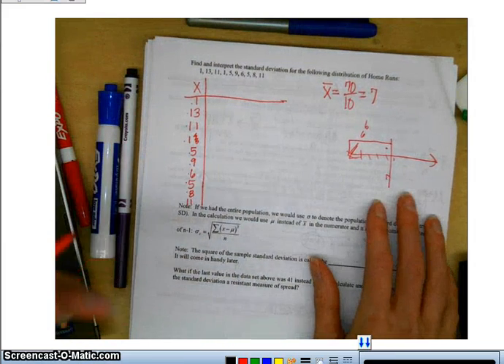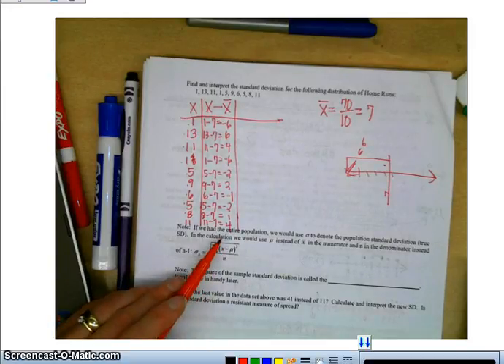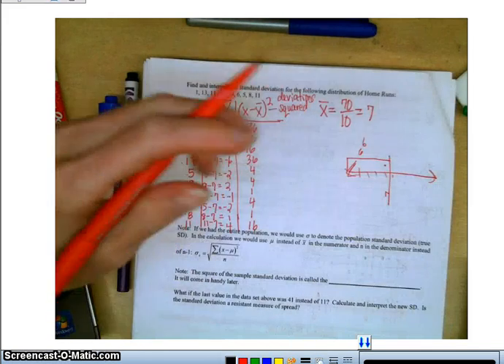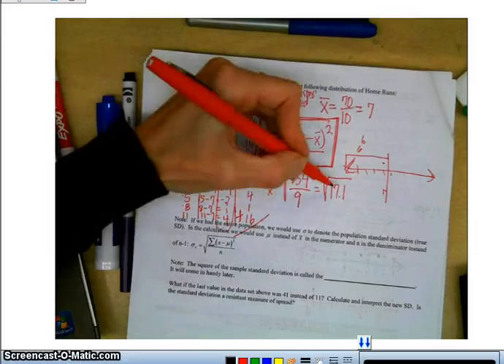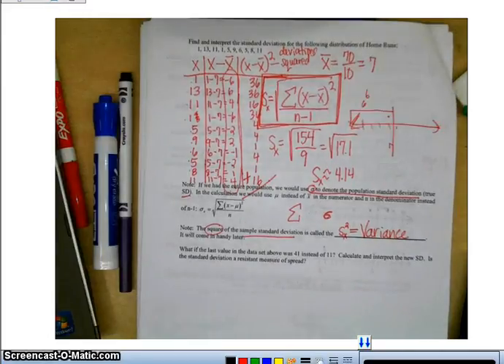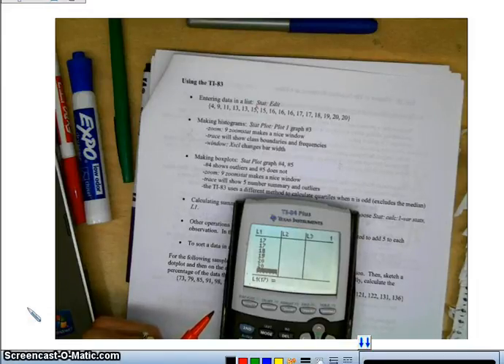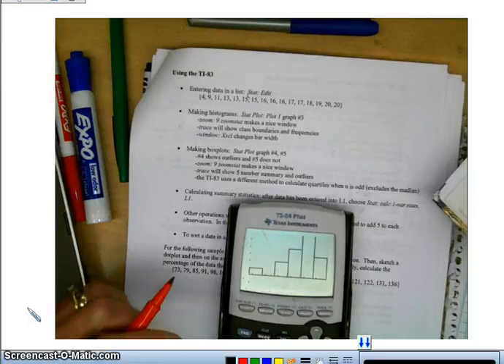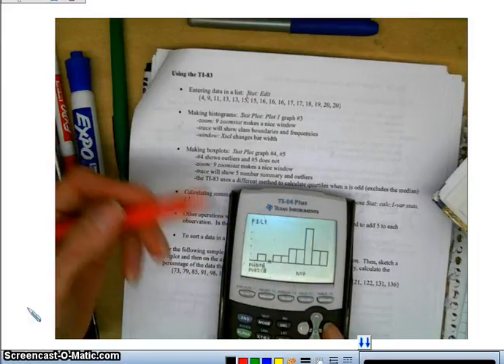Day 17 Part 2